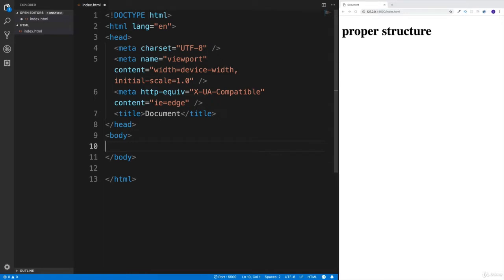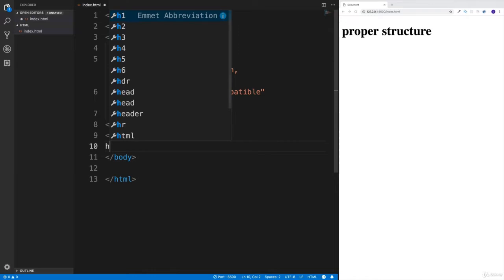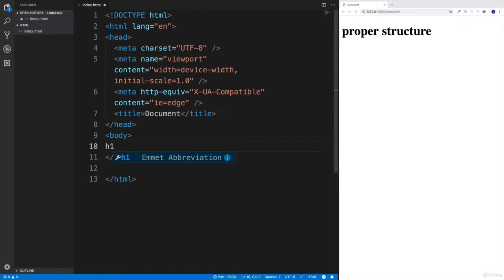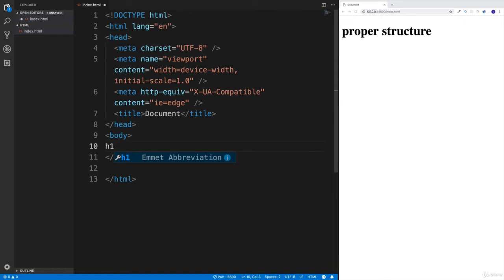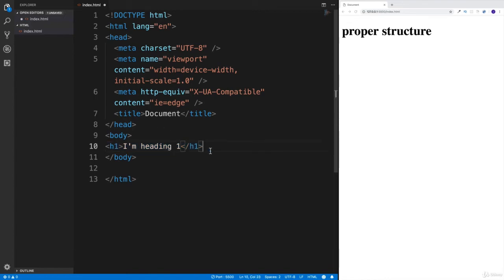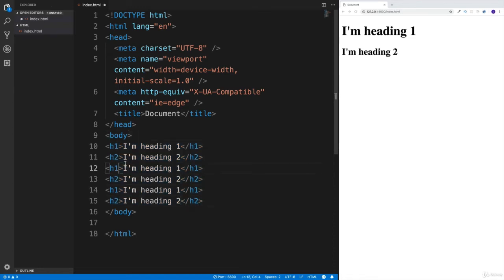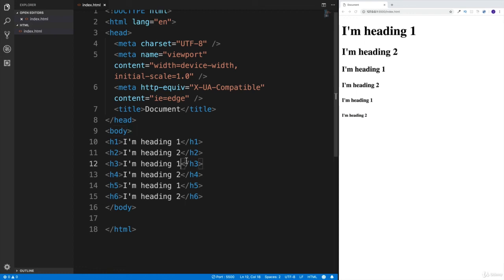12 Heading Elements | HTML full course | Skills to Learn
This video gives you about what is heading elements ?